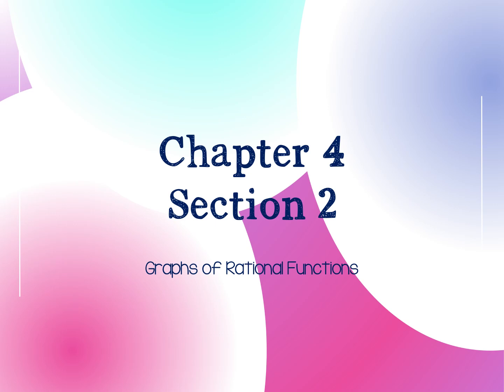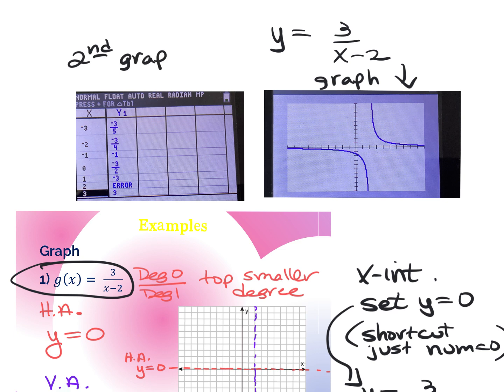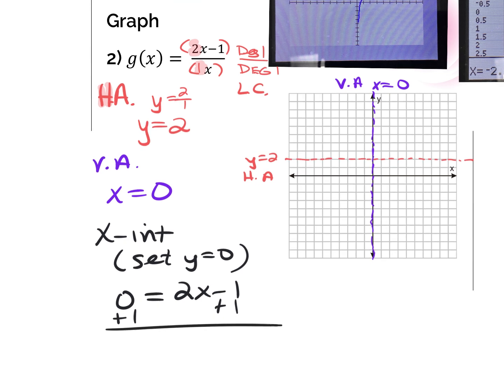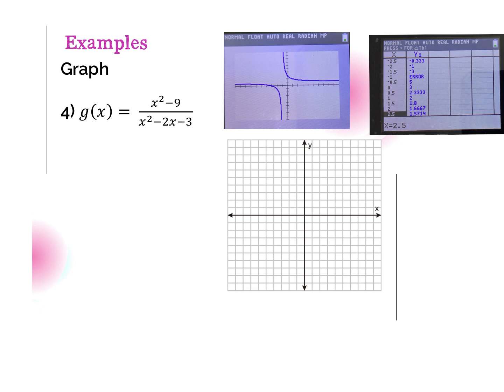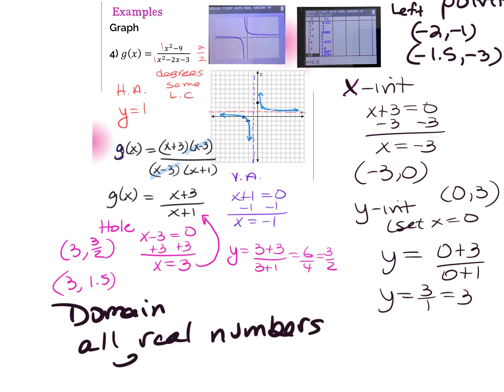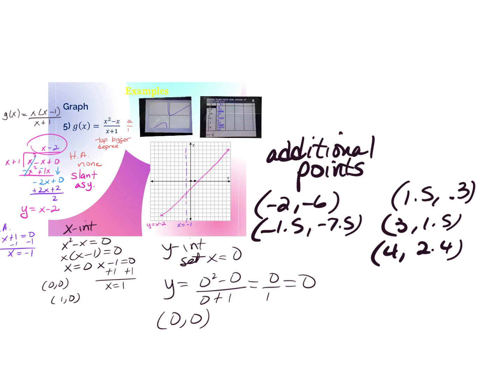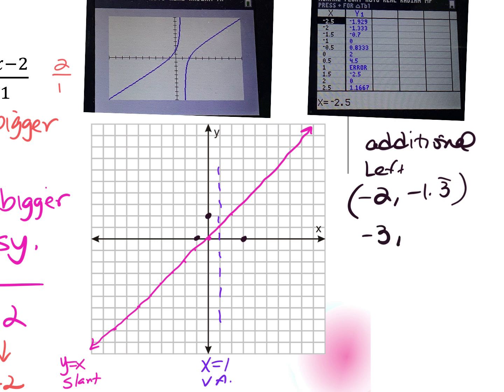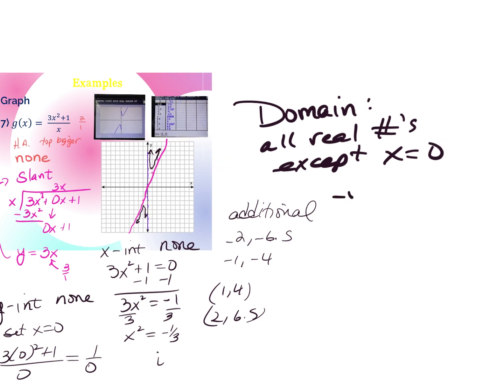1.9.24 4.2_Graphs of Rational Functions